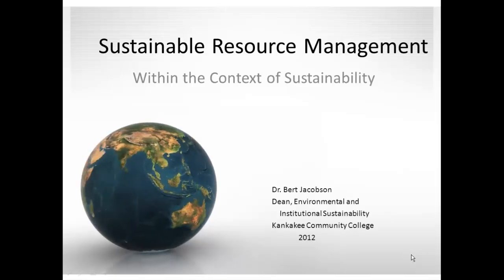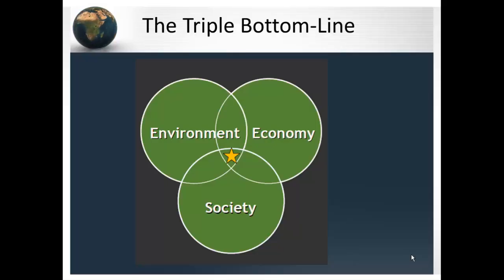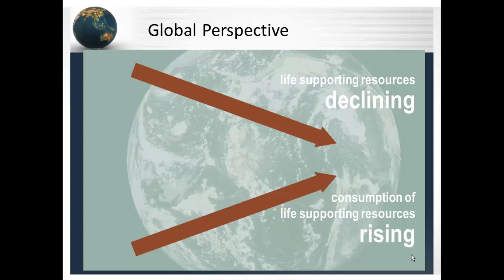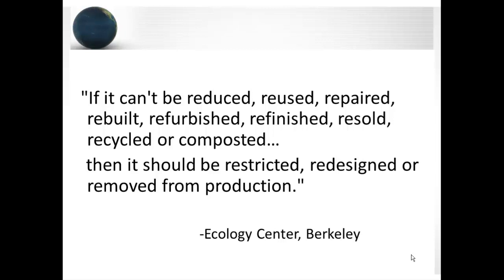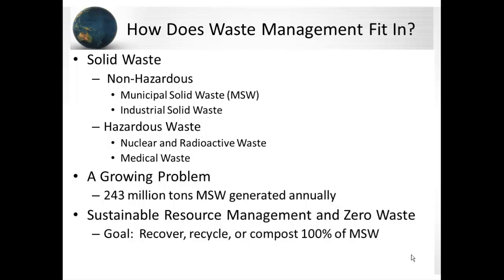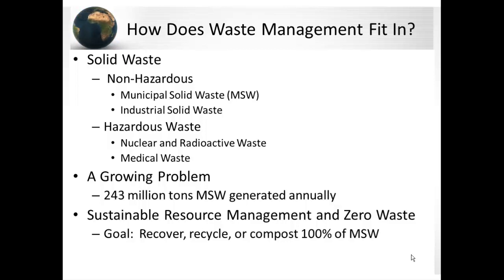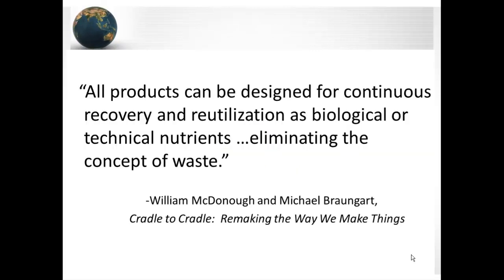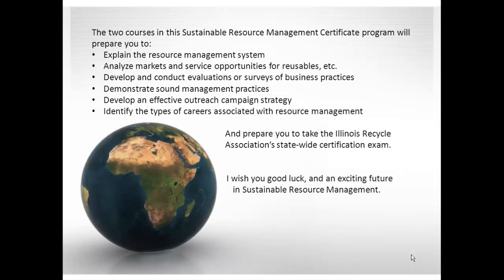Sustainable Resource Management Introduction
Attribution: CC-BY 3.0 Kankakee Community College